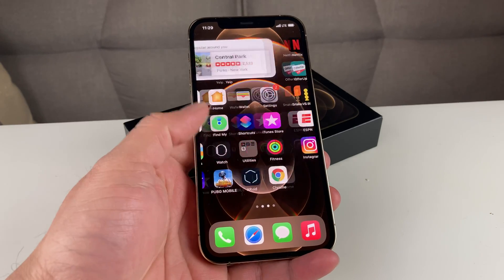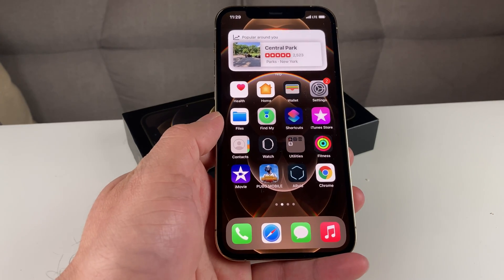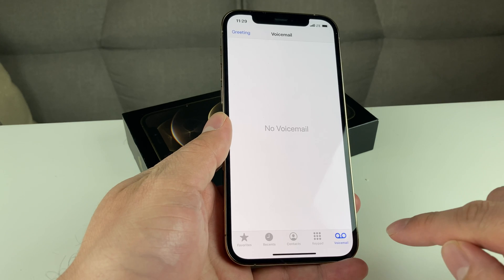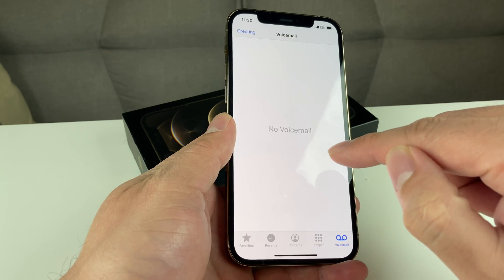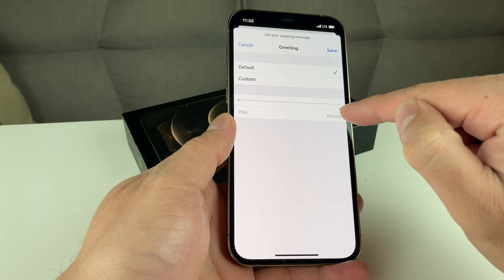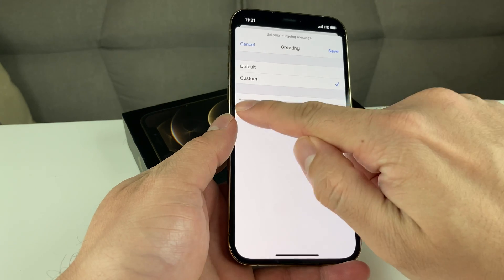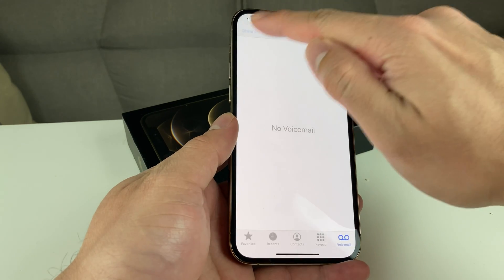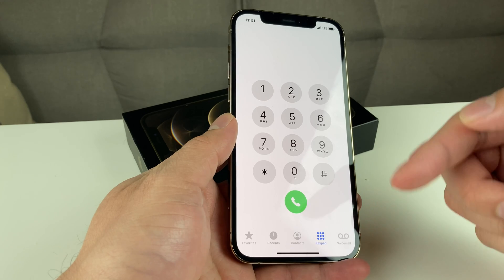How to Make a Voicemail on iPhone 12 Pro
In this iPhone tutorial video we show you how to set up / make a voicemail on the Apple iPhone 12 Pro on iOS 14. Setting up the voicemail can be very simple and protected with passcode. Follow these simple steps to start using the default or custom voicemail on your iPhone.